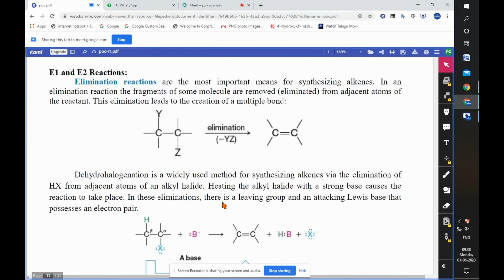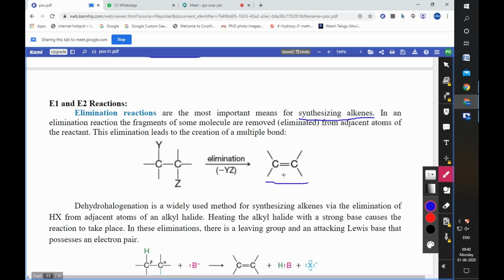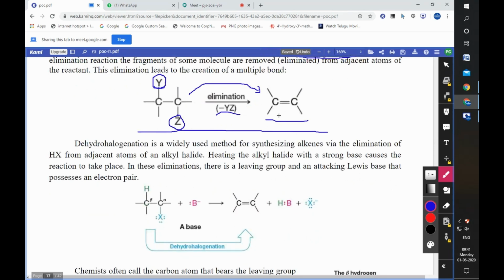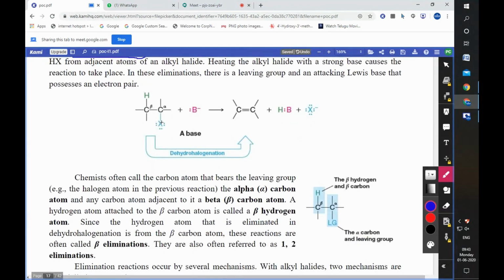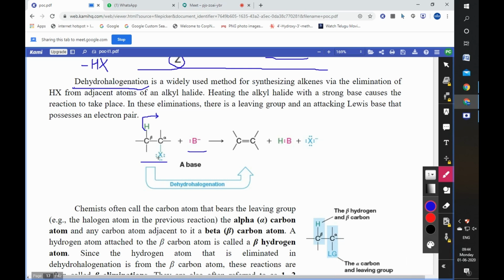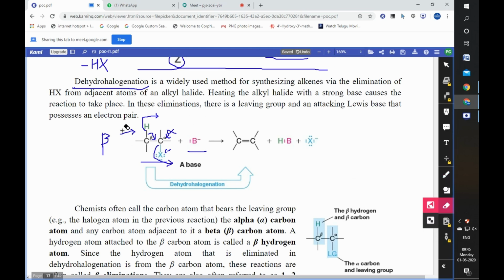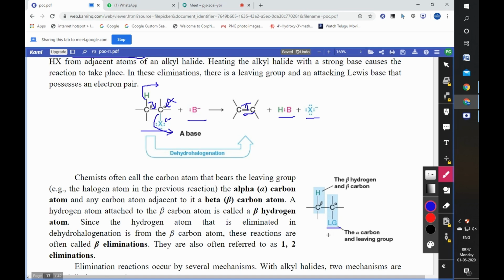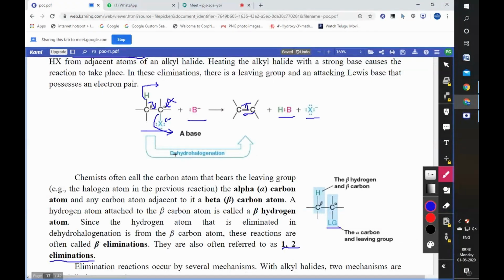E1 AND E2 REACTIONS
ORGANIC CHEMISTRY - E1 AND E2 REACTIONS